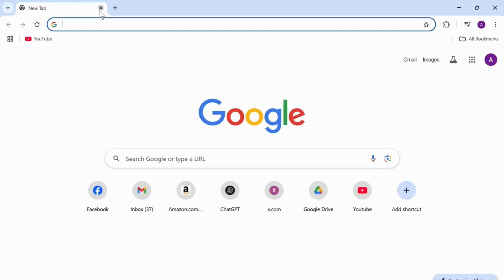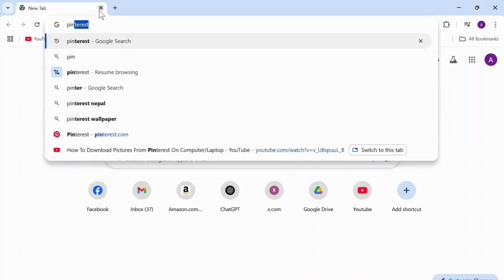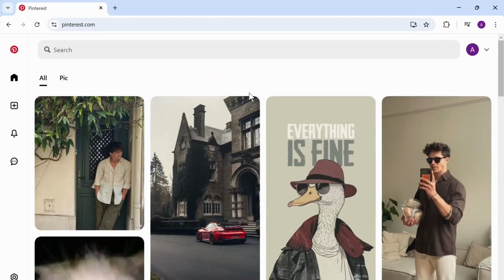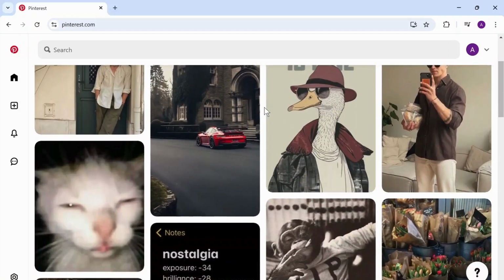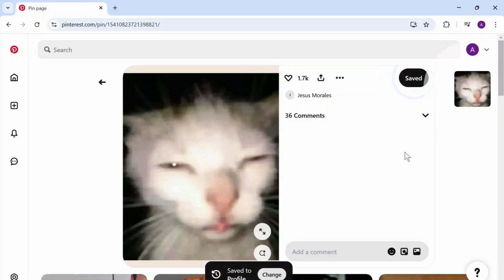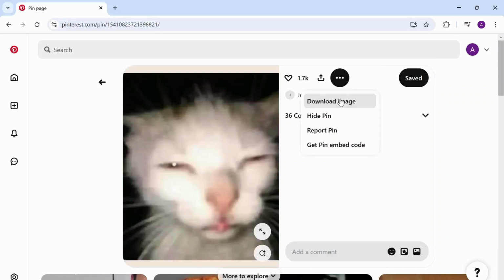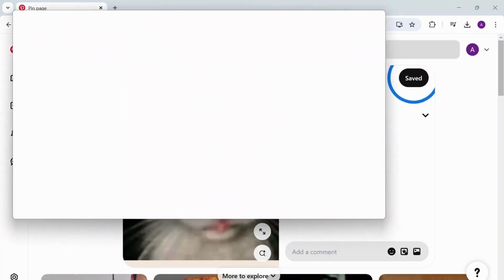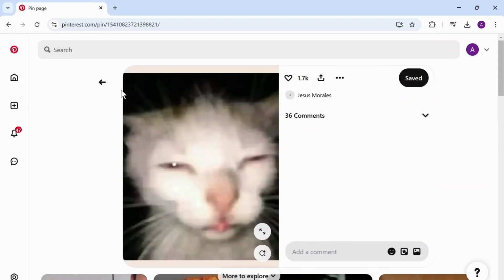How To Download Pictures From Pinterest On Computer or Laptop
Want to save your favorite images from Pinterest to your computer or laptop? This video will show you how to download pictures from Pinterest easily and quickly. Whether you're asking, "How do I download pictures from Pinterest?" or need help with the process, this tutorial is here to guide you. Learn the steps to save any image from Pinterest to your computer or laptop and enjoy them offline. Watch now to see how you can download pictures from Pinterest on your computer or laptop!

Timestamps:
00:00 How to Download Pictures from Pinterest on Computer or Laptop
00:06 How to Save Images from Pinterest